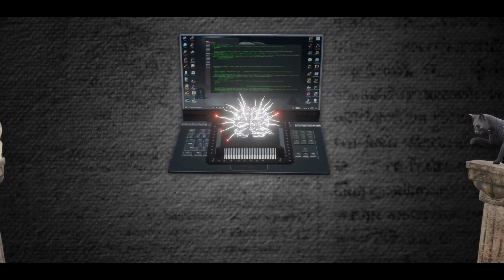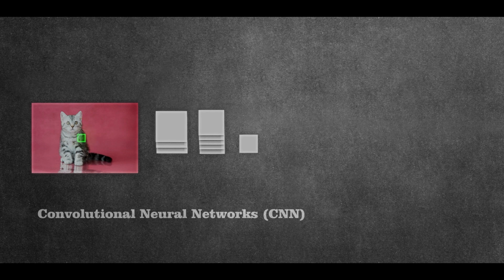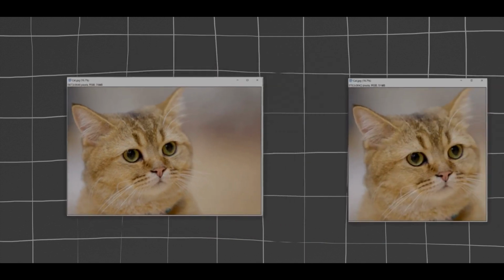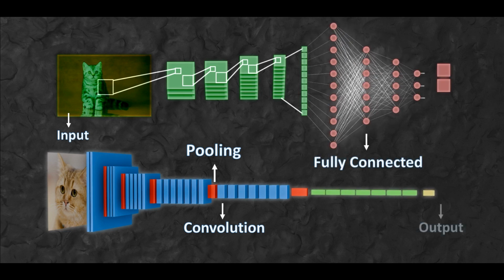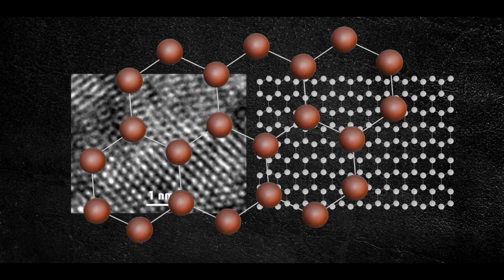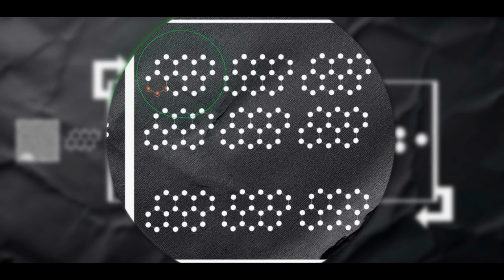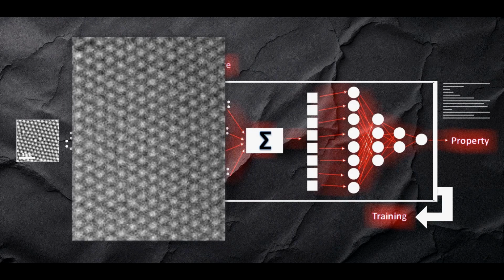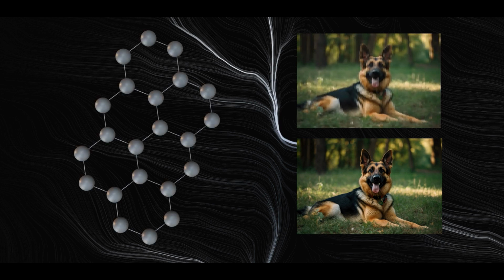How AI Uses Deep Learning to Analyze Graphene Properties | Graph & Convolutional Neural Networks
In this exciting video, we explore the cutting-edge advancements in artificial intelligence and its applications through two fascinating case studies:
-Differentiating Cats and Dogs using Convolutional Neural Networks (CNNs)
-Analyzing Graphene Properties using Graph Neural Networks (GNNs)
Join us as we delve into the intricacies of how AI distinguishes between cats and dogs using CNNs. We'll take you through the process step-by-step, from data collection and preprocessing to convolutional layers and final predictions. See how these powerful algorithms can extract and analyze visual features to make accurate classifications.
Next, we'll shift our focus to the microscopic world of graphene. Learn how GNNs, designed for graph-structured data, are used to analyze the properties of graphene by representing it as a graph of nodes and edges. Discover the methods of data collection, preprocessing, and training that enable AI to understand the complex interactions within graphene and predict its properties.
Key Highlights:
-Step-by-step explanation of CNNs and their application in differentiating between cats and dogs.
-Detailed walkthrough of GNNs and their role in analyzing graphene properties.
-Side-by-side comparison of CNNs and GNNs, highlighting their unique capabilities.
-Insights into how AI can process and analyze diverse types of data.
Whether you're an AI enthusiast, a student, or just curious about the latest in AI technology, this video is packed with valuable information and insights that you won't want to miss!